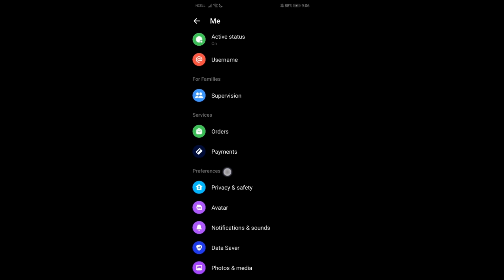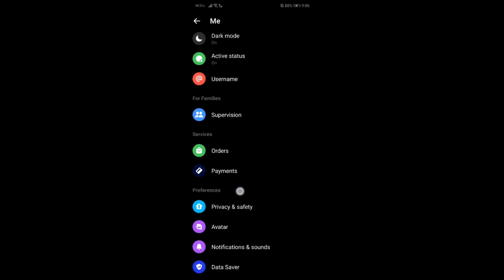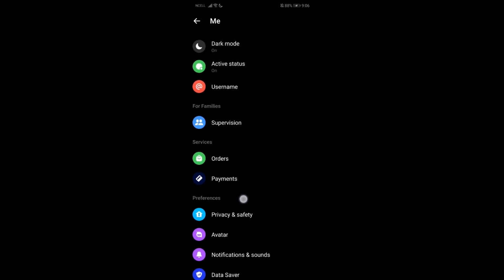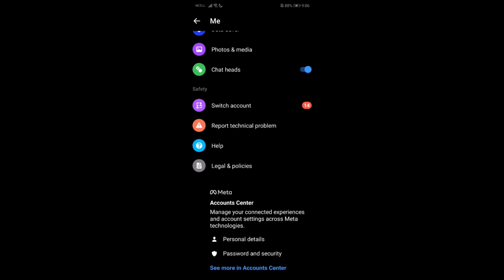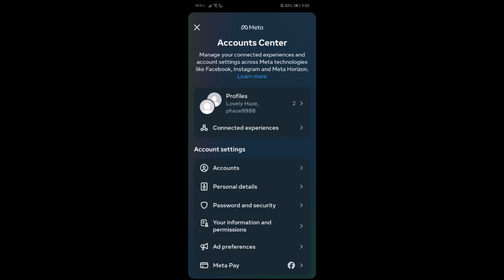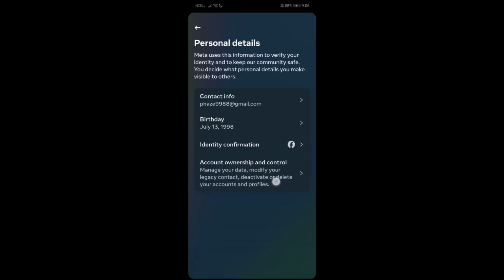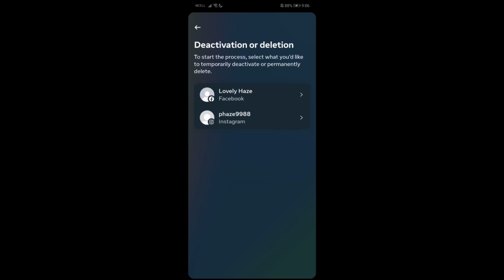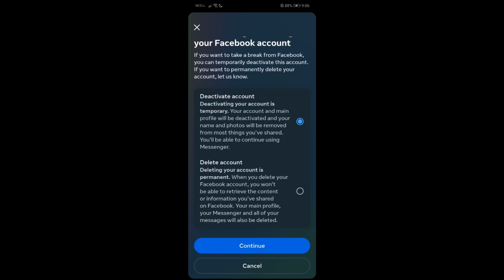How to Deactivate Messenger Account (2024) | Messenger Tutorial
Learn how to deactivate your Messenger account with this step-by-step tutorial. This video will guide you through the process of temporarily disabling Messenger, ensuring your messages and contacts are preserved while you take a break. Follow along to manage your Messenger activity effectively.